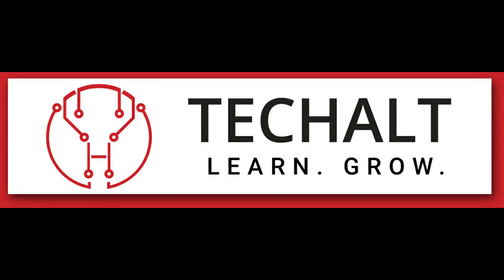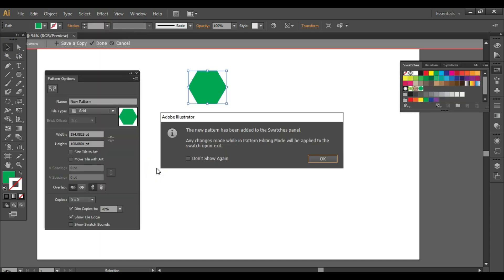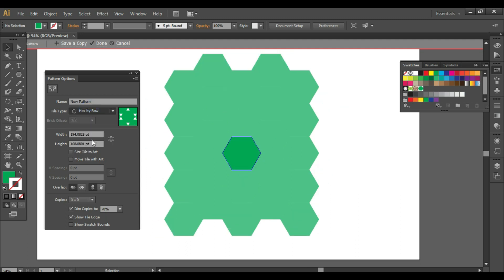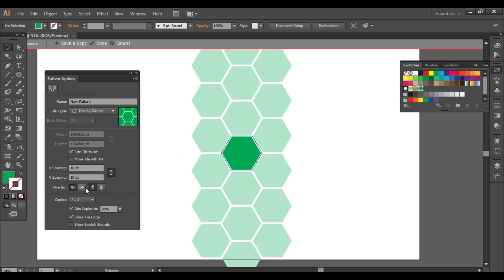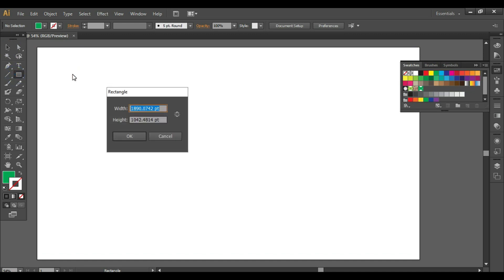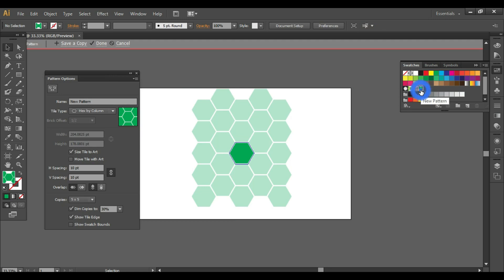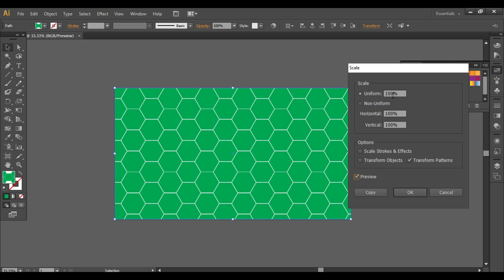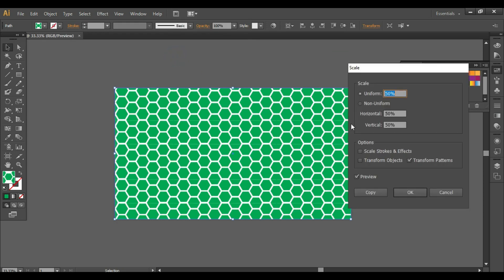Hexagonal Pattern | Honeycomb Pattern in Adobe Illustrator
About this Video:
In this video you will learn how to create a Hexagonal Pattern | Honeycomb Pattern in Adobe Illustrator